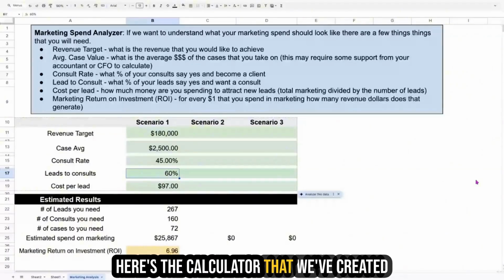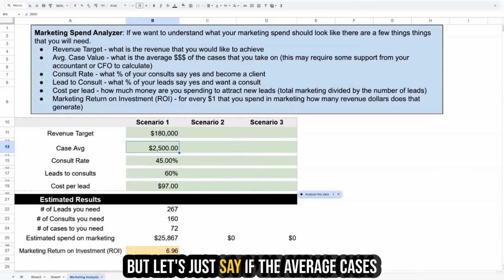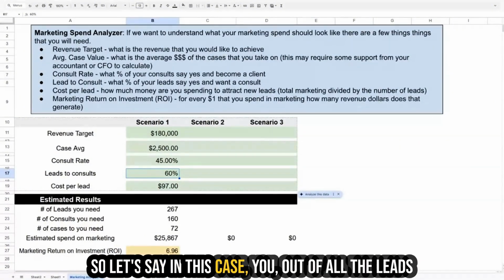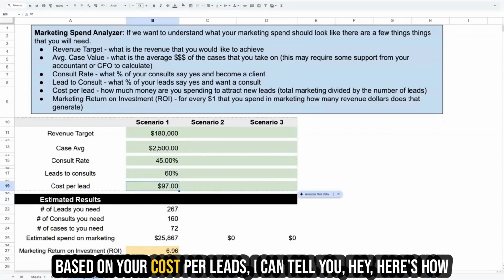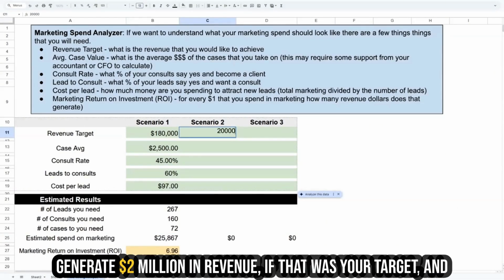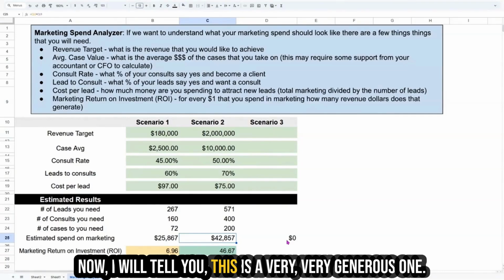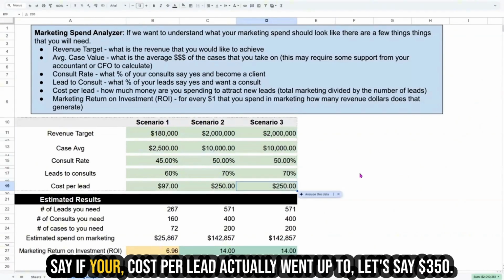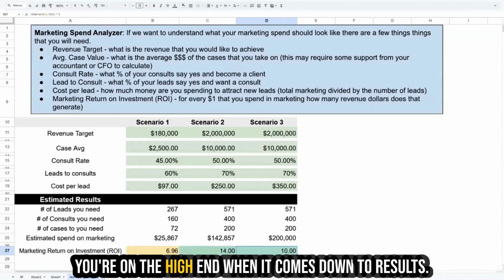How Much Should Your Law Firm Spend on Marketing? Use This Calculator to Find Out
Wondering how much you should be spending on marketing to hit your law firm’s revenue goals?

In this video, we walk you through a powerful, easy-to-use Marketing Spend ROI Calculator designed specifically for law firm owners.

Whether you’re generating $180K or aiming for $2M+ in revenue, this tool will help you set smart, data-driven marketing budgets.

📊 You'll learn how to:

    -Reverse-engineer your revenue goals into lead targets
    -Calculate cost per lead, consult conversion, and client acquisition rates
    -Analyze how different pricing and performance scenarios impact your ROI
    -Avoid overspending or under-spending based on real business metrics

No guesswork. Just clarity.

TIMESTAMPS:

00:00 – Why understanding your marketing ROI is essential
00:15 – Intro to the Law Firm Marketing Calculator
00:45 – Step 1: Enter your revenue goal
01:00 – Step 2: Calculate average case value
01:29 – Step 3: Enter your consult conversion rate
01:51 – Step 4: Lead-to-consult ratio explained
02:20 – Step 5: Cost per lead (and how to calculate it)
02:45 – Estimating how many leads, consults & clients you need
03:30 – Real example: $180K revenue scenario
03:55 – Real example: $2M revenue scenario
04:45 – How changing cost per lead affects your strategy
05:25 – Using the 3-scenario comparison feature
05:54 – Understanding your Marketing ROI score
06:30 – Benchmarks: What’s a low, average, or high ROI?
06:50 – You don’t need to be a math wizard—just plug in your numbers
07:10 – Final thoughts + how to access the calculator
07:30 – Outro: Get help from a CFO to optimize your financial strategy

💼 Need a CFO? We help law firm owners simplify financial planning and marketing ROI.

💬 QUESTION FOR YOU:

How confident are you in your current marketing budget?
Drop your answer below—and let us know if you want help running the numbers. 👇

🌟 Share this episode with a law firm owner who needs it

TLTurner Group | NY Times Featured Accounting Firm
We Make Finance Less Complicated, Especially for Law Firms